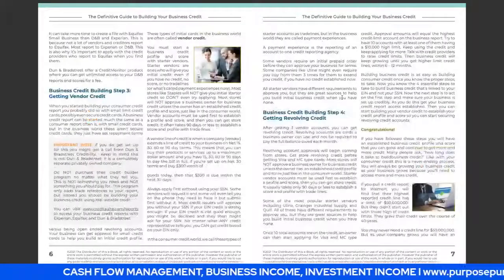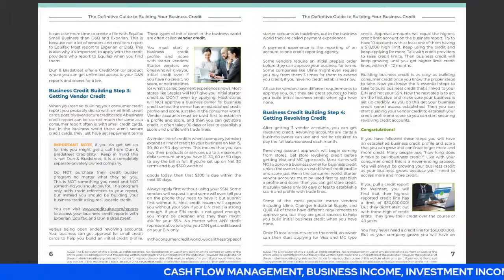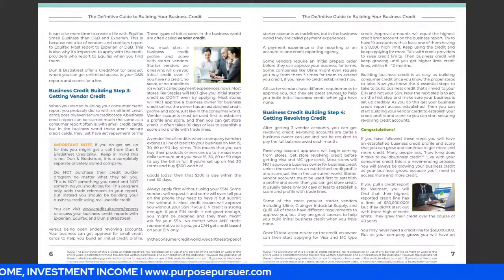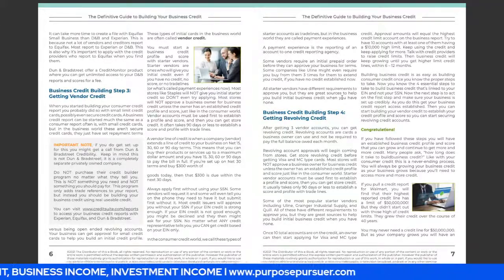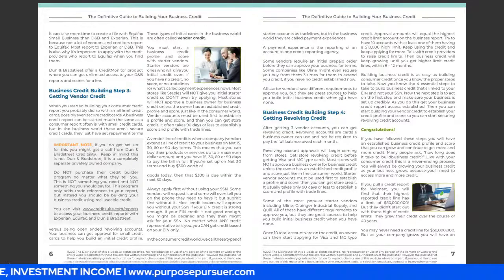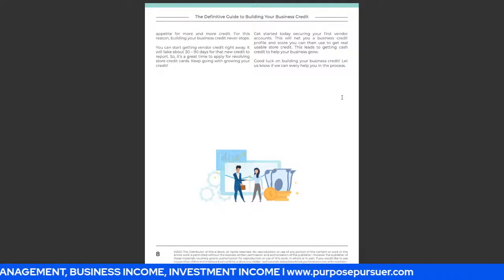How to set up your businesses credit without frustration.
Today will be Steps 1 into 2.
From registration to credibility.
EIN
LLC
etc..Tune in to see the rest.